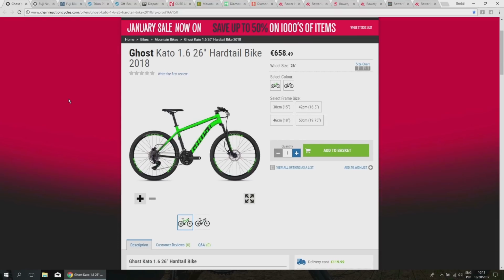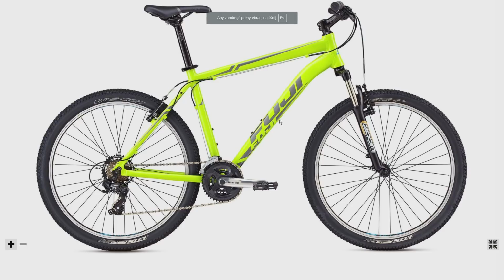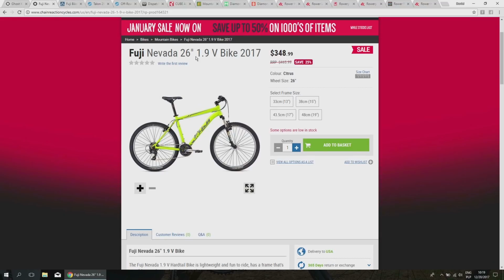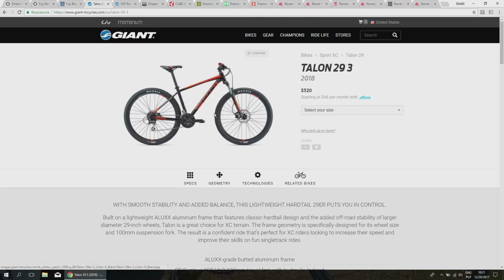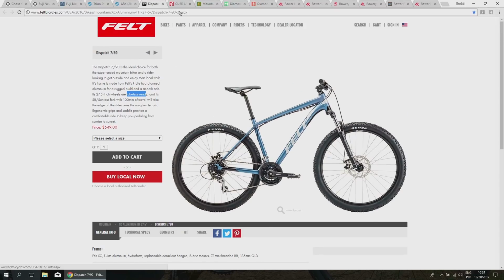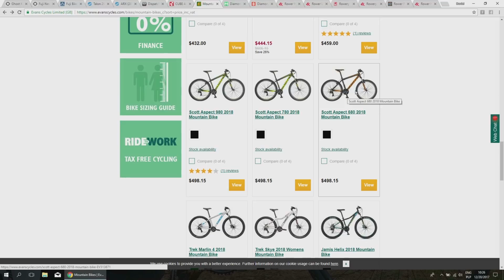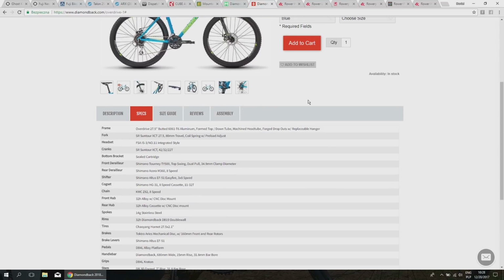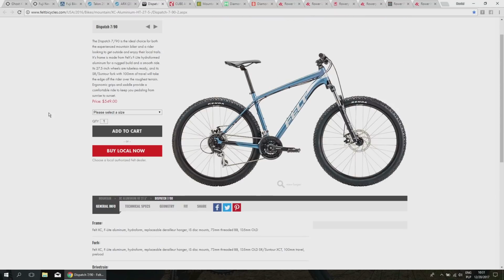Mountain Bike Up To 500$. What Should Your First MTB Have.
I test - you buy on Amazon